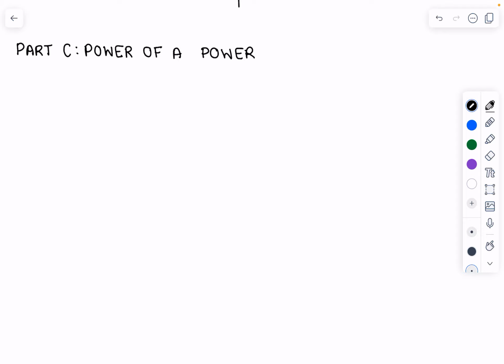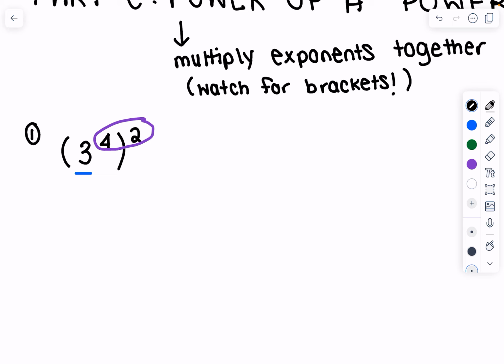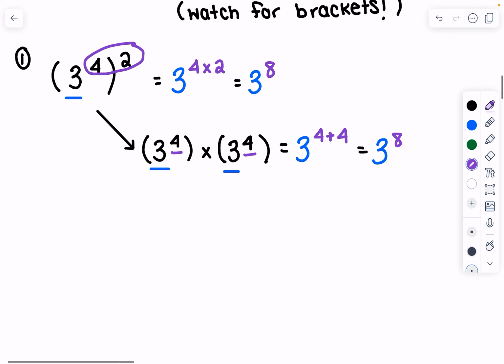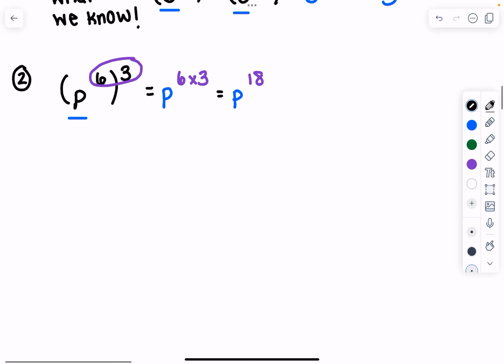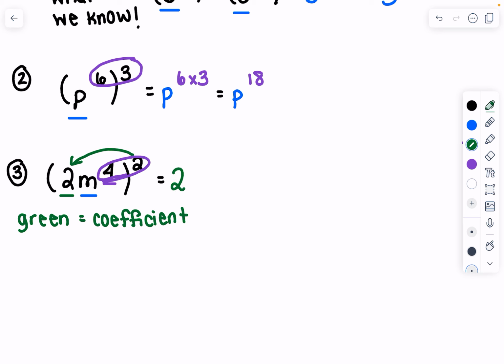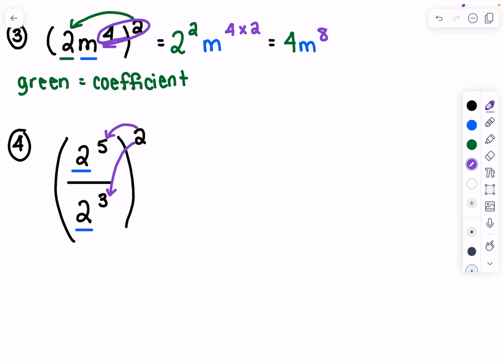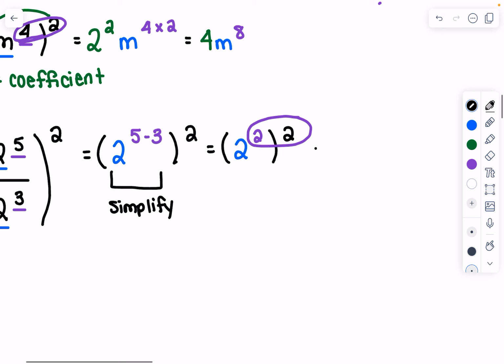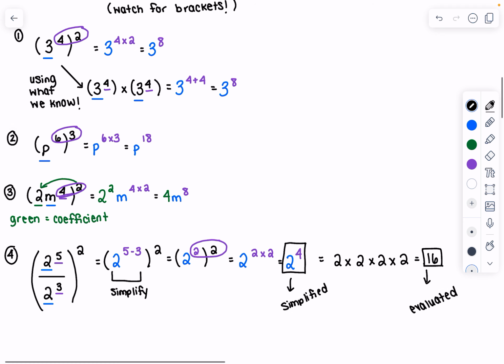Power of a Power